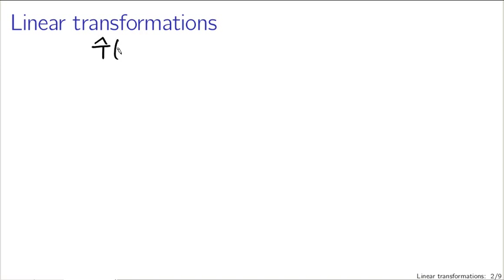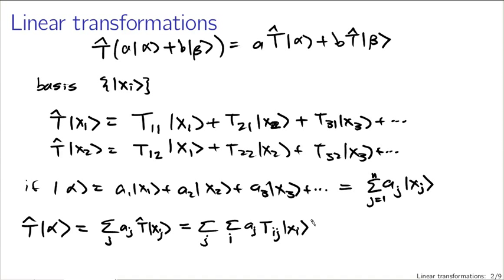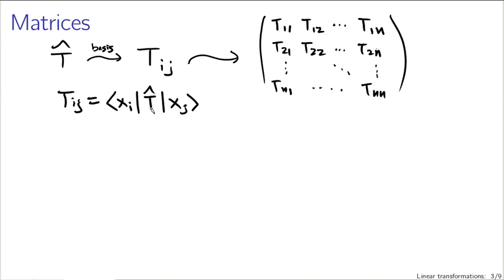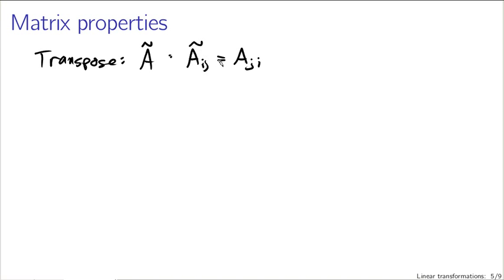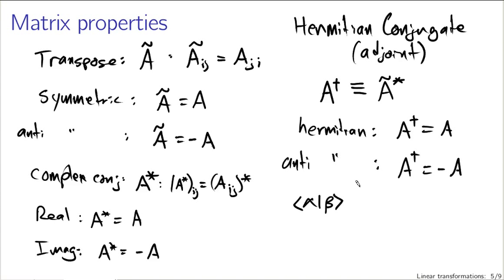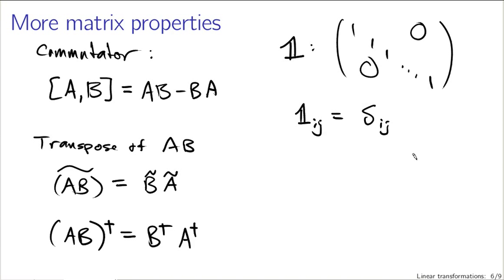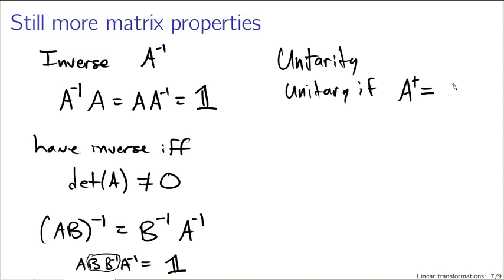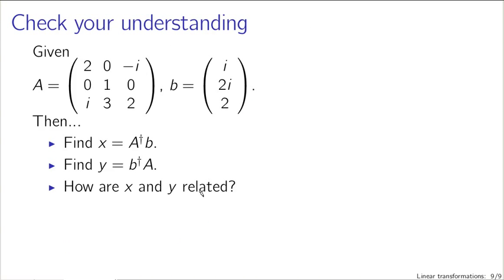Linear transformations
A review of linear transformations, their representations as matrices, symmetric, hermitian, and unitary matrices, and change of basis. (This lecture is part of a series for a course based on Griffiths' Introduction to Quantum Mechanics.